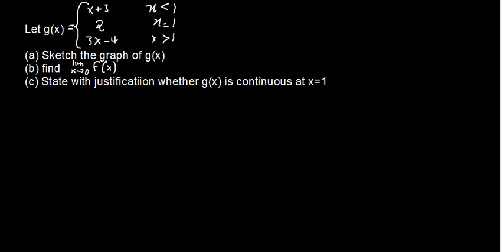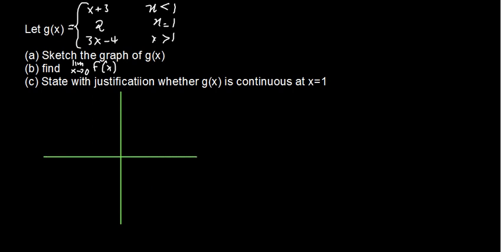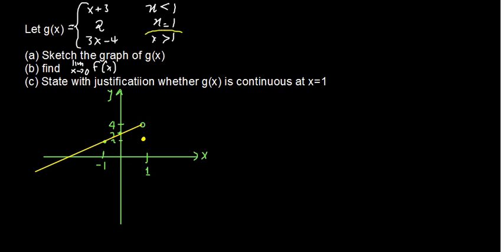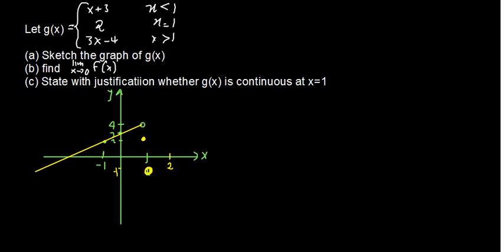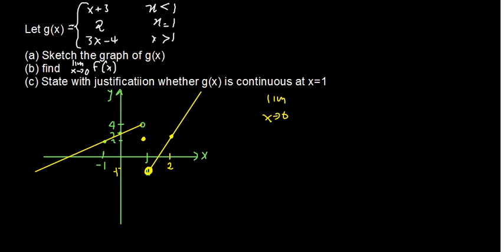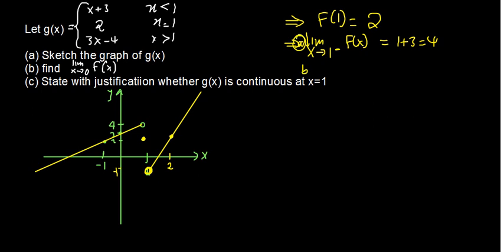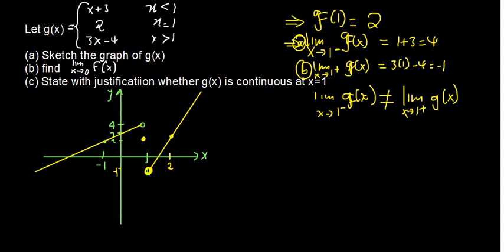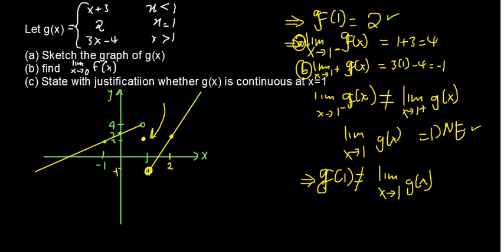PIECE WISE FUNCTIONS